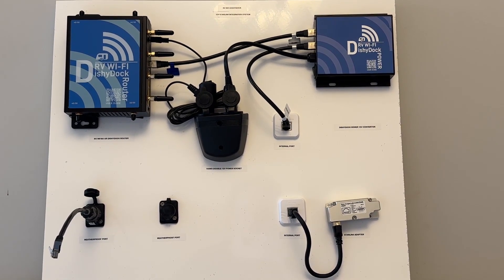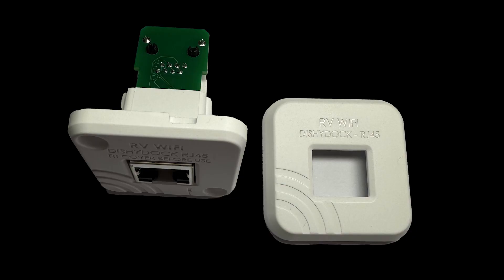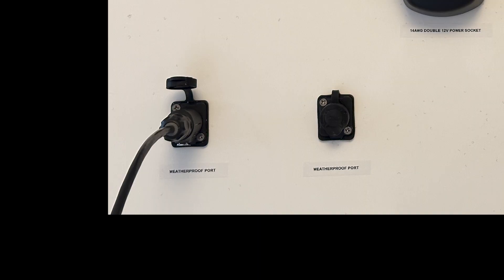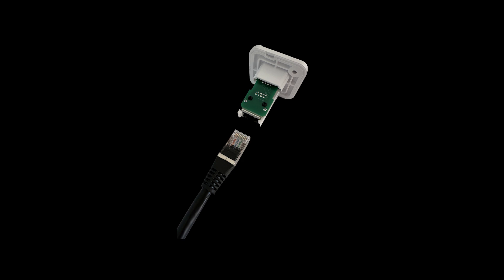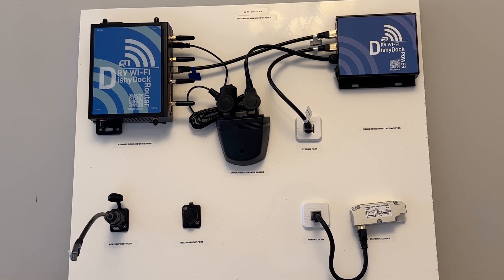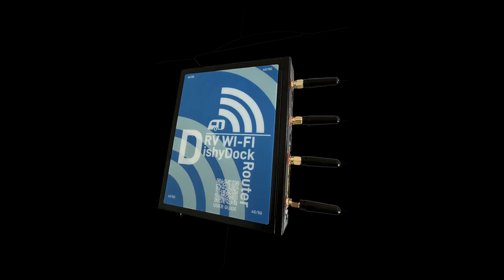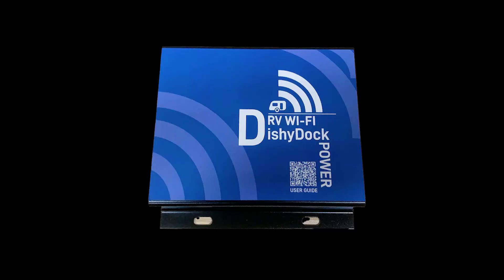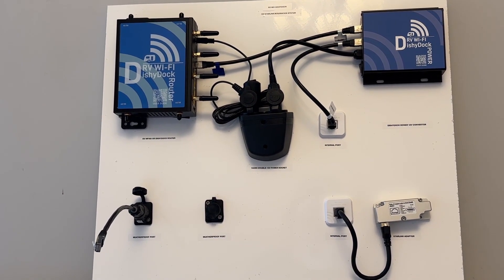DishyDock, 12V Starlink Integration System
RV WIFI introduces our 12V Starlink Integration System: DishyDock. Choose your set up to suit your needs.